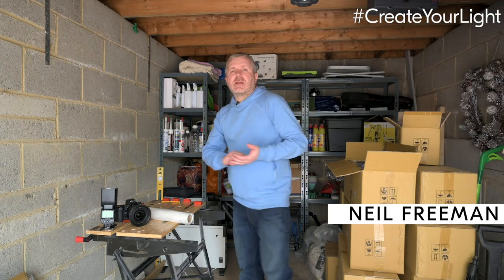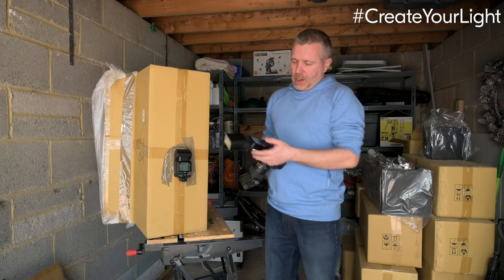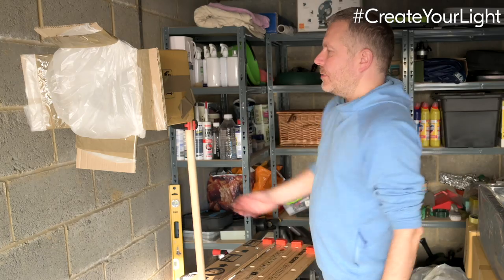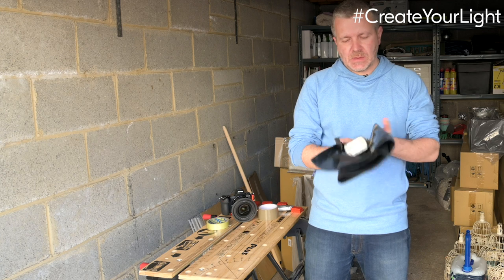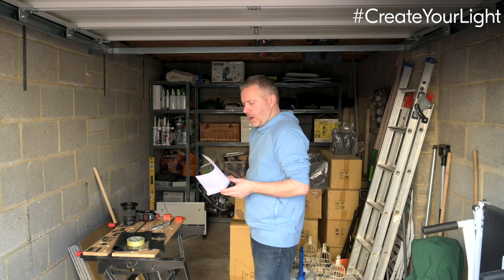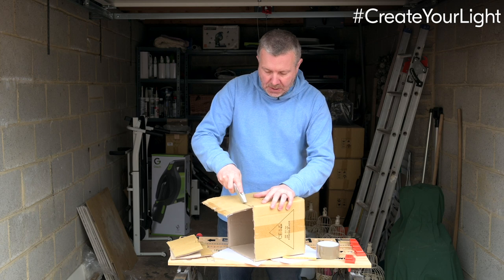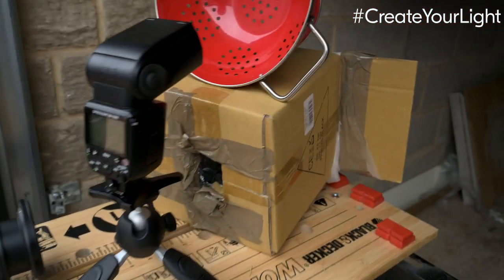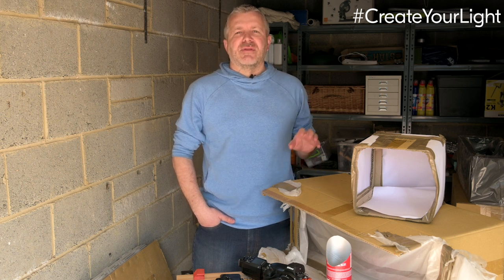Create Your Light Theme 2: Photography Gear & Camera ‘Hacks’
Get your thinking caps on! The second photographytheme for CreateYourLight offers two tips in one go: gear hacking & setting up a home studio! Listen as#NikonSchool UK Training Manager, Neil Freeman, shares hints & tips of how to do both. We invite you to try his suggestions and share the results with us within the coming two weeks on Instagram using the hashtags CreateYourLight and photographygearhacks for images achieved through gear hacks or photographystudiohacks for those captured from your newly set up home-made studio. At the end of the two weeks, we’ll share the best images on our channels.

Stay with Nikon for more